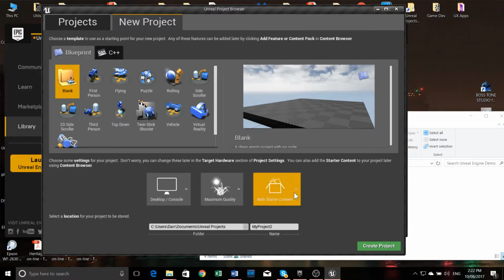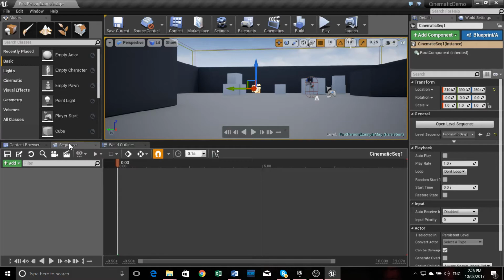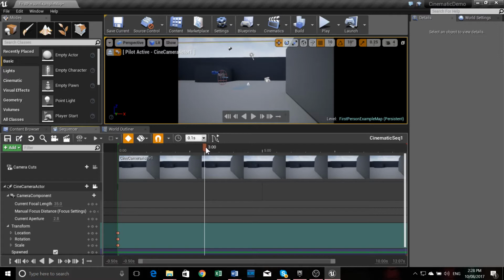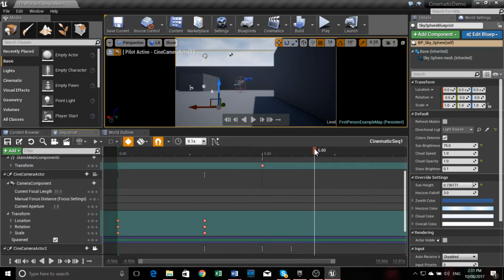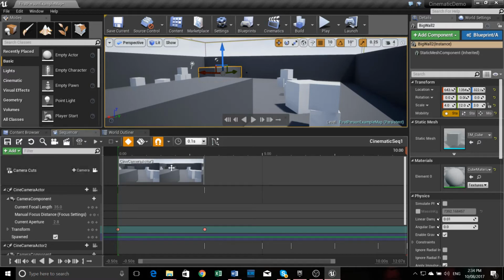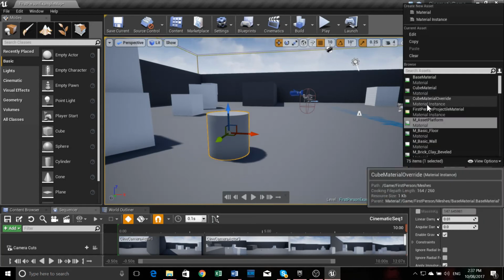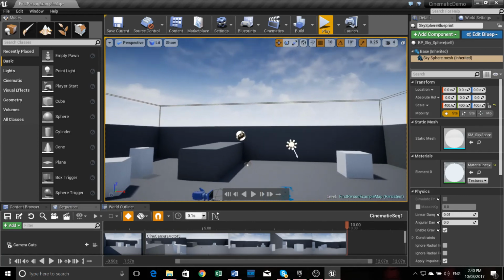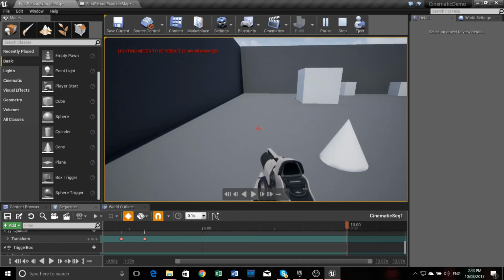DEVTIPS - Unreal Cinematics Basics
A tutorial on how to set up a cinematic sequence in Unreal Engine (4.16) that simply creates a couple cameras, does some pans with them, moves a prop in a scene, and triggers the cinematic from gameplay.

This would be a large part of what you'd need to do in order to set up a placeholder cinematic scene in a game in UE4.